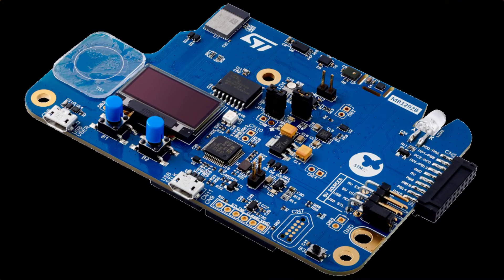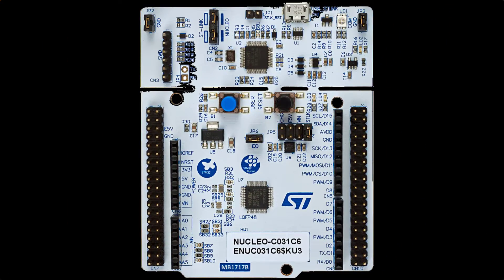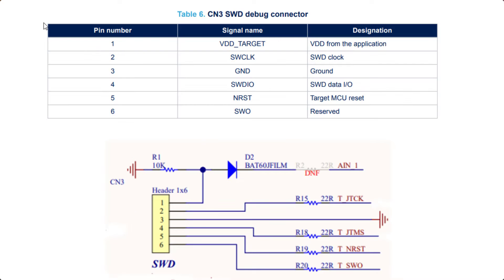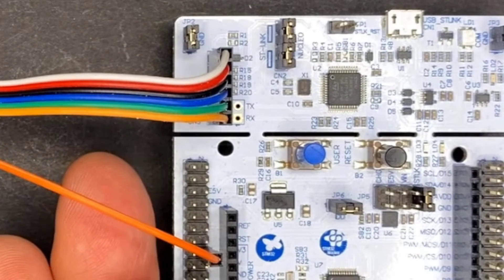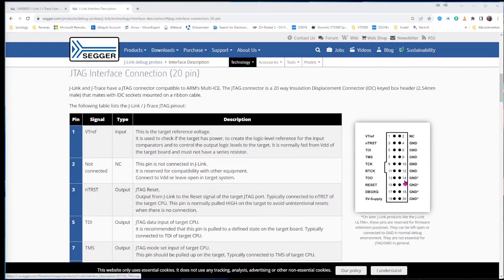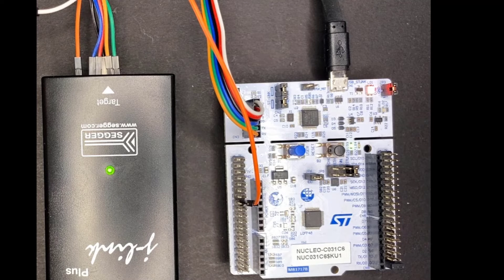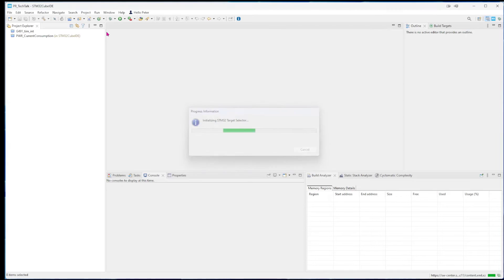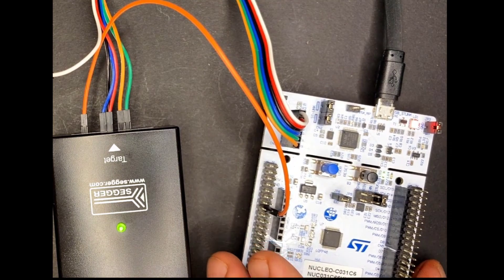Supercharge Your STM32 Nucleo Projects with Segger J-Link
How to connect Segger J-Link debugger to ST Nucleoboard and create a "Hello World" blinky program.

I will take my Segger J-Link connect it to a STM32C031 Nucleo board and connect both with jumper cables.

J-Link